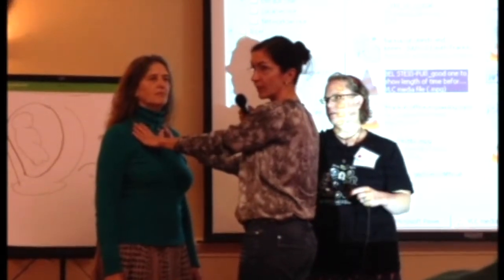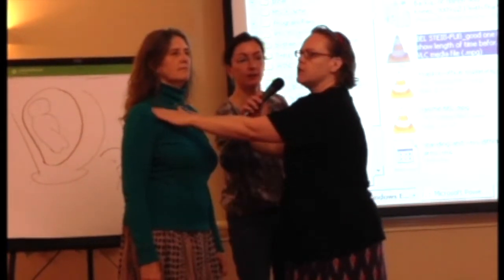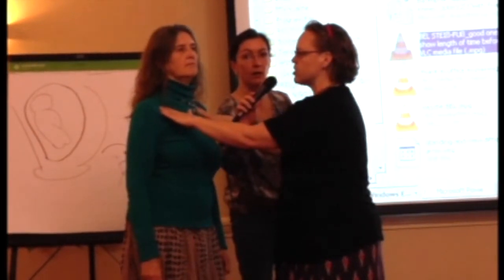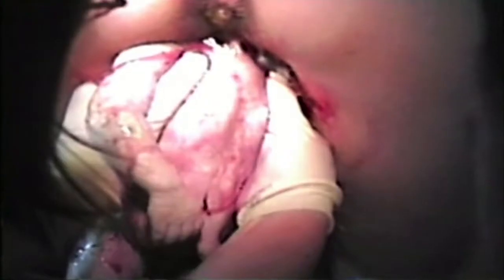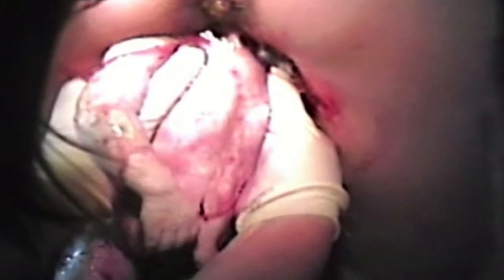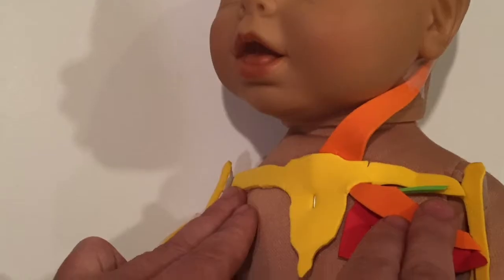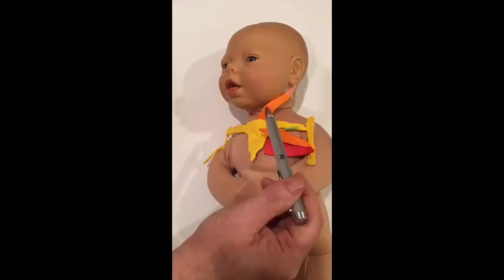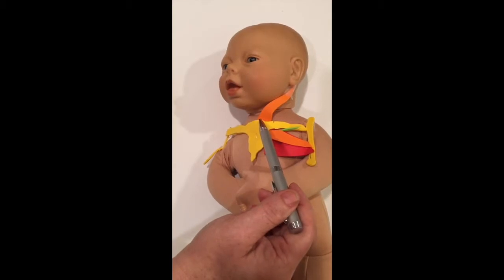Spinning Babies® presents Adrienne Caldwell on S.A.F.E. Help for the Breech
S. A. F. E. stands for Subclavicular Activation for Flexion and Expulsion, a variation of Frank Louwen's technique, which I learned in Ottawa in 2009.

Dr. Frank Louwen's half day lecture on breech mechanisms of rotation, flexion and descent introduced what was affectionately called Frank's Nudge. This is taught by other providers as a "shoulder press" which has devolved into shoving the baby into the symphysis pubis to force the face out.
The S. A. F. E. manuever is not force. S. A. F. E. is a physiological activation of the nerves at the site of the thin subclavicular muscles in the dip just under the clavicles where the bra strap or farmer's suspenders would cross.

There is a short video from my iphone of me asking Frank Louwen specifically if the push, a touch really, was on the clavicles, and he clearly says "No, never."

Over time, his technique has been renamed the "Shoulder Press." A once gentle movement of baby's shoulders is now too often seen with quite a bit of pushing of the baby's shoulders in an attempt to get the head out with out allowing the natural result achieved by having flexed the head.  I perceive dangerous vigor as a newly accepted technique. This is not how Louwen taught it.

The shoulder press is a mechanical approach, not a physiological one. There is a decided shove on the actual clavicles. I believe it is worth taking a careful look at the physiology of a more gentle, more safe way of releasing the extended or deflexed breech head in the pelvic outlet.

I present Adrienne Caldwell, my friend, advisor on anatomy, and a breech mother herself. Adrienne C. Caldwell is a licensed therapeutic massage therapist  who has developed an arrangement of muscle and ligament release techniques to allow the breech baby to spontaneously turn to a head down position during pregnancy.

Adrienne offers an anatomical description of stimulation of the nerve signal to create head flexion.  I perceived Frank's Nudge as this very stimulus, not as a shove. This maneuver resulted from combining my assumption of physiology with Adrienne's genius.

You'll see photos of the first two breech births in which I used this technique. It is a wonderful technique either way. Flexion by the SAFE way is so gentle and instantaneous to free the breech baby's head stuck in the outlet.

This technique does not work if :
A.) The baby's head is stuck at the pelvic inlet. Then, using an index finger go in and turn the chin to the oblique diameter. This turn of the chin allows the head to spontaneously descend to the midpelvis.
B.) If the head is turned in the oblique diameter at the midpelvis flexion can't occur completely. So, turn the chin back to the center, baby's nose will be inline with mother's tailbone, so the head can flex and, now, pass through the outlet. Press on the fundus if waiting for a contraction or the contraction doesn't bring the flexed head.

You are invited to explore free information on SpinningBabies.com. To learn more techniques, buy the Breech Quick Guide ebook download, or take the Breech Basics Online Course, found at our shop

Permission for music given.